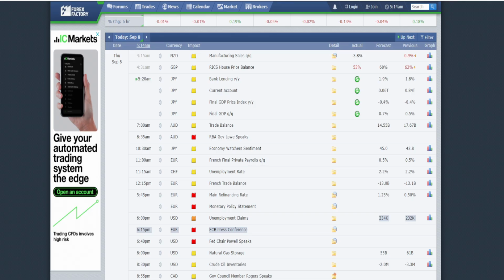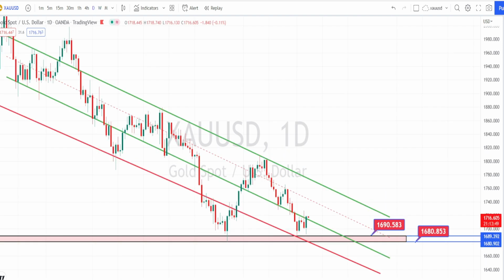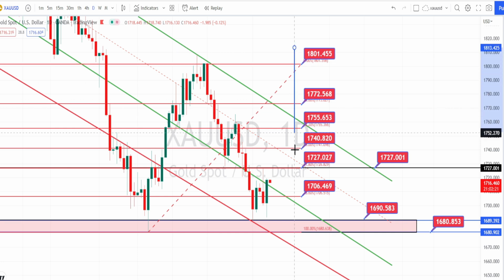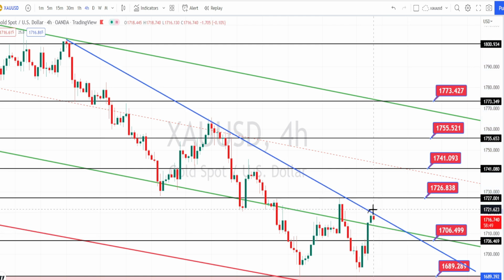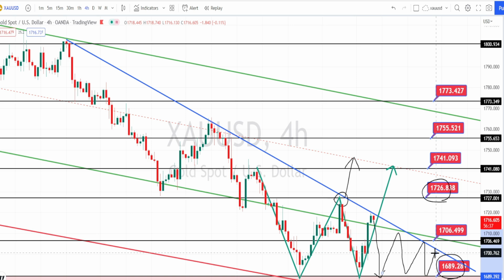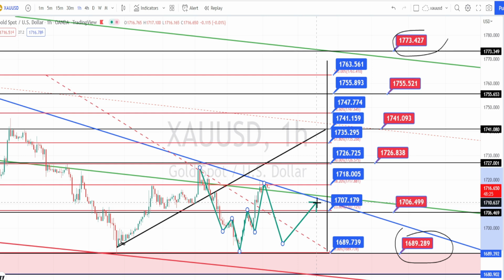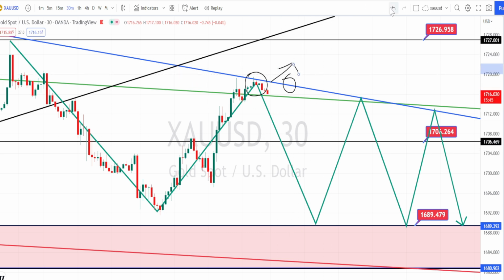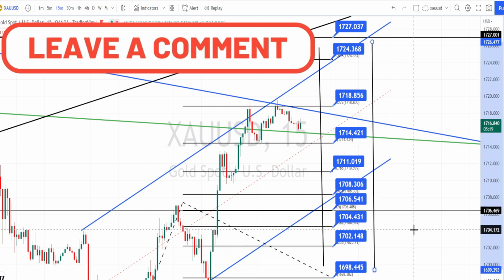XAUUSD 08 THUR | XAUUSD Analysis today | xauusd trading strategy | XAUUSD CHART | XAUUSD NEWS SEPT